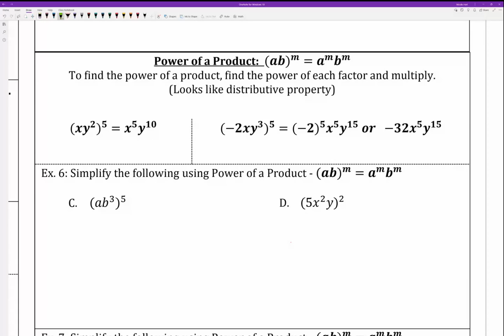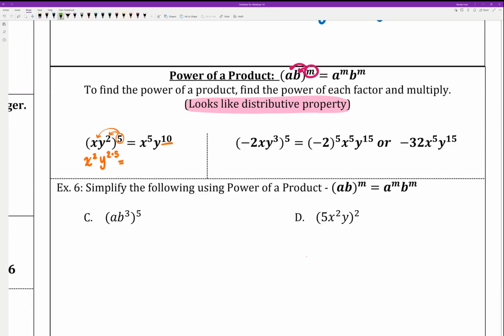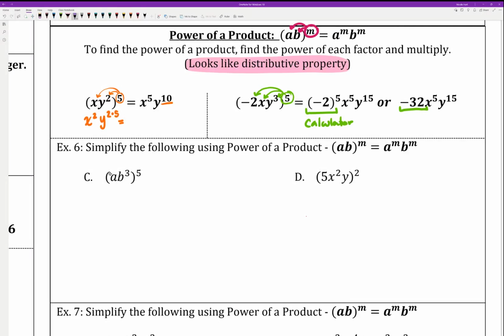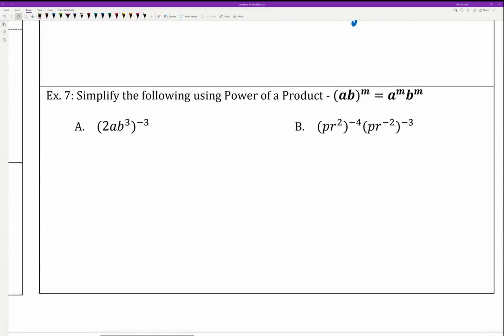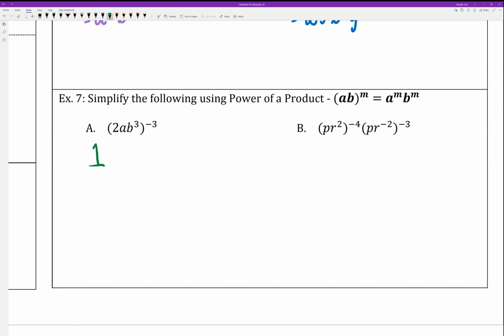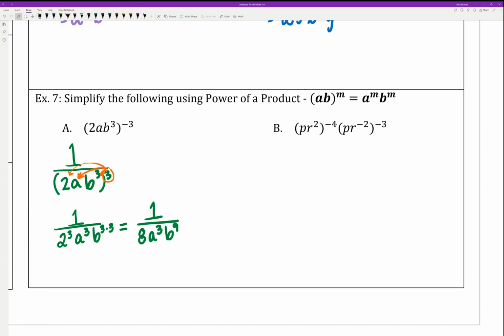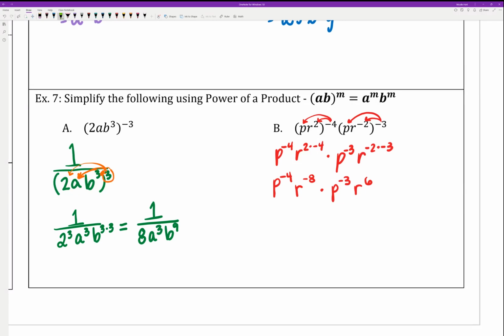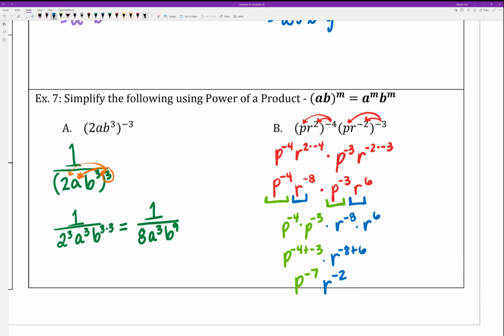Power of a Product